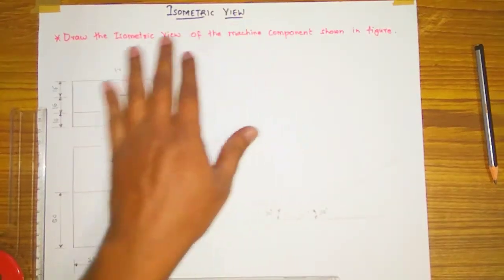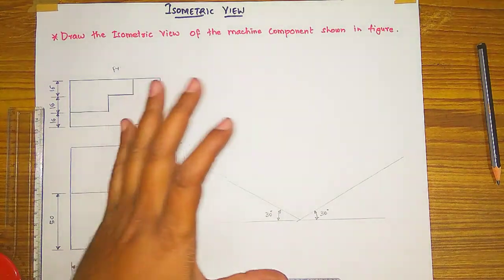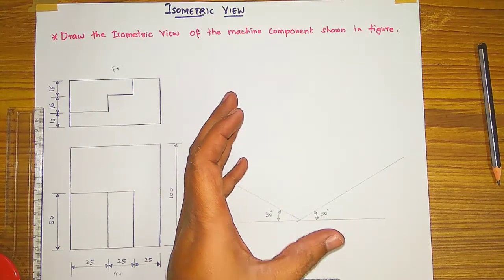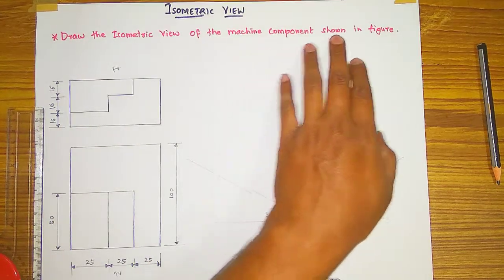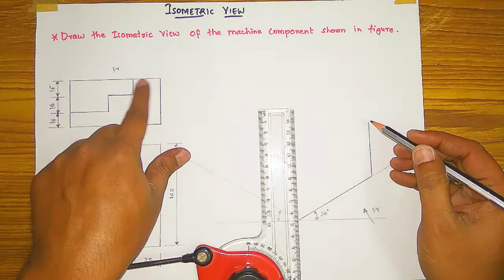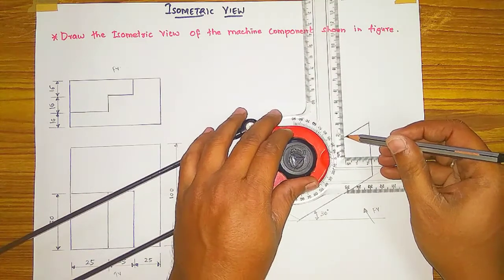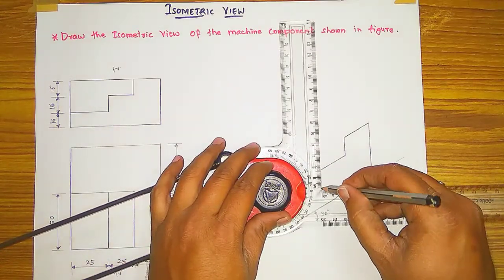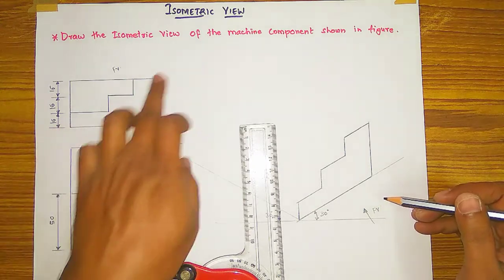Problem 20 | Isometric view of machine component (English)by M.A.Mehboob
#20 Isometric view of machine component (English)

As this video consist of isometric view of machine component for diploma,ITI and engineering where in this video how to draw isometric view of machine component I have explained and to have you an idea.

I have made this videos for those students who can improvise their skills by understanding Drawing subject so they can see my videos many times and understand.
This video give you a simple procedure,how to draw with your drawing instruments.